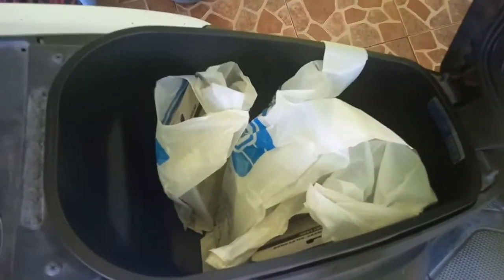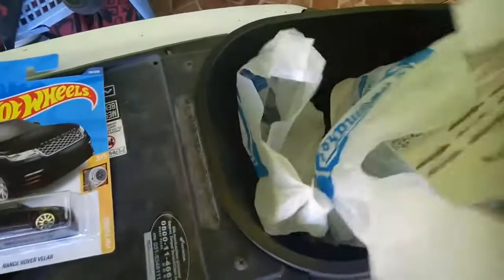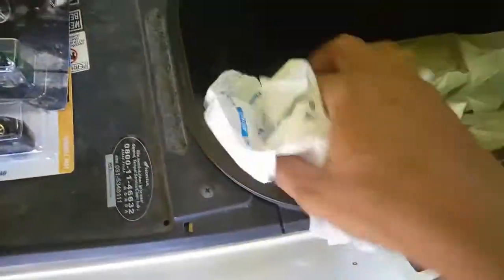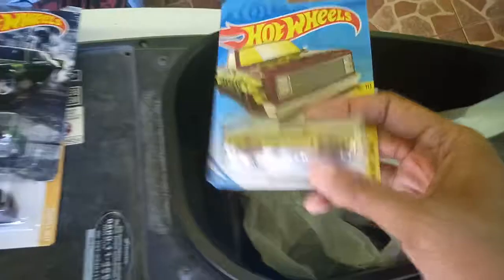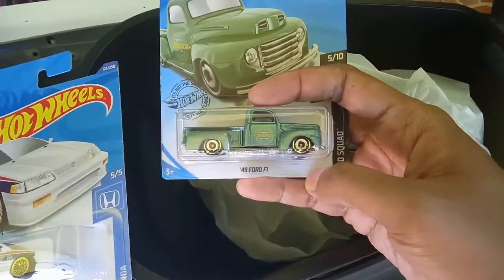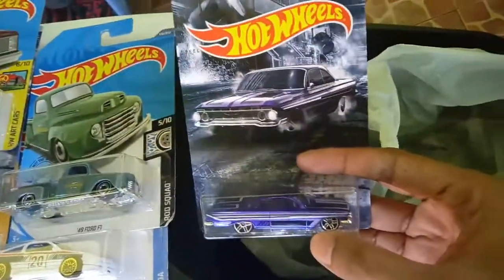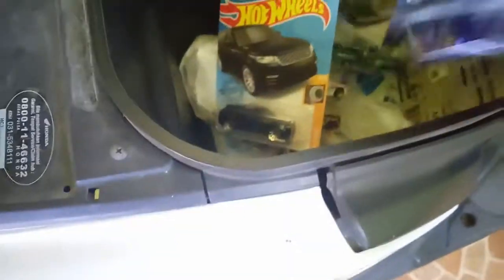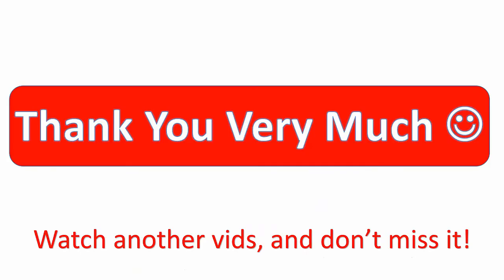Buket Hunting Muscle Idaman di Kala Wabah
hasil perburuan saat lockdown hanya ini yang penting hepi :)